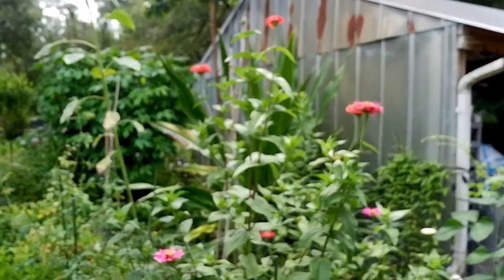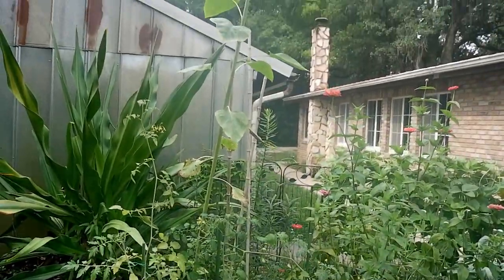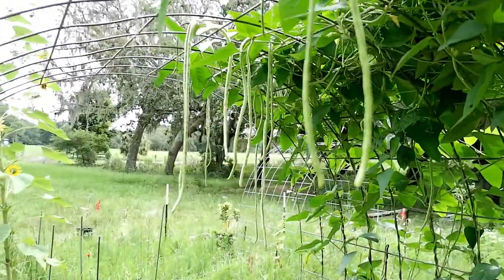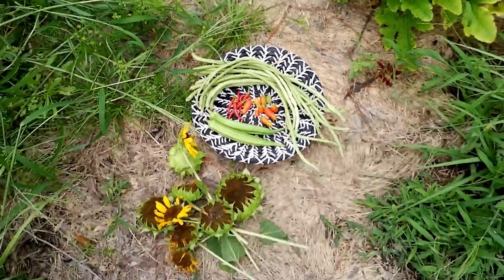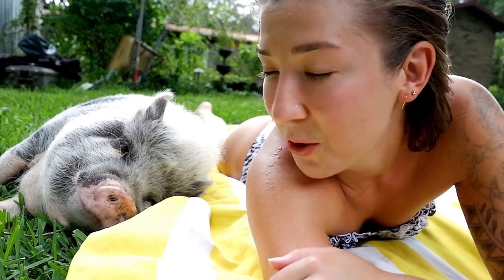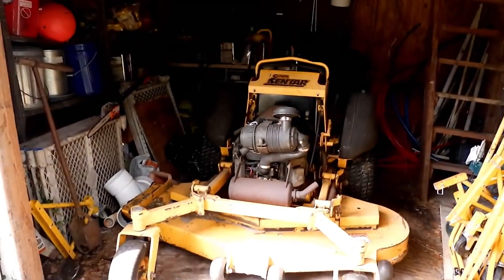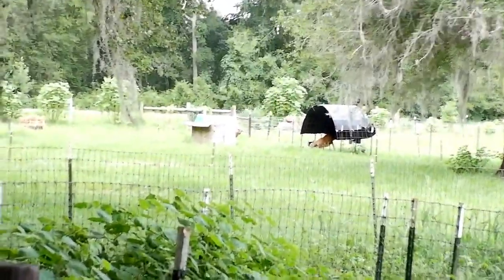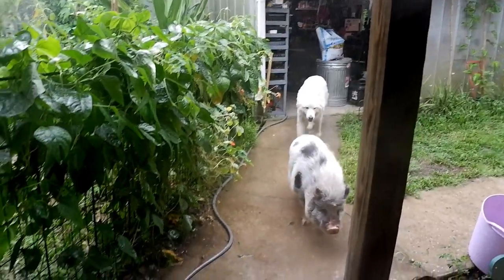Picking food, sun tan with a pig & productive go-cart! A Day In The Life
Thanks for joining me! Today is a pretty normal day in my life, picking some goodies in the gardens, mowing part of the homestead in lush Florida summer, and sun tanning with my piggy. Thanks for joining me! What else would you like to see?

Everything that is said in my videos is my own opinion.
I am not paid or reimbursed to say the things that I
say, nor are my opinions able to be swayed; I give you
the truth in every video.
Products are bought on my own, or given to me by
companies to share my personal thoughts and views about.

All footage, pictures and products are my personal
property.